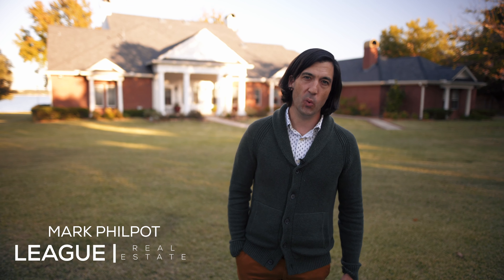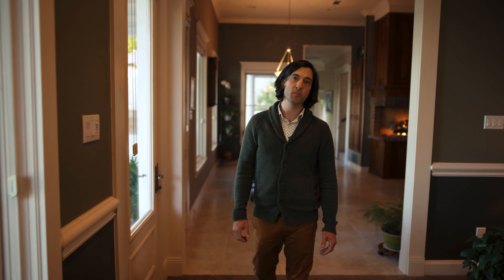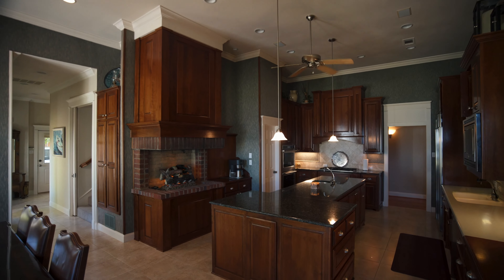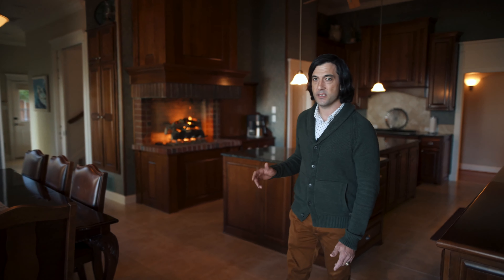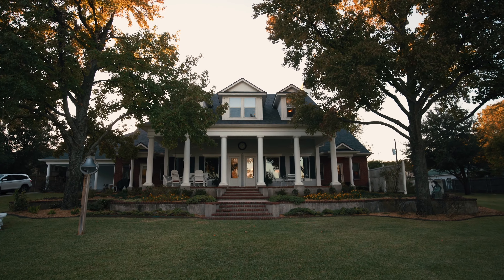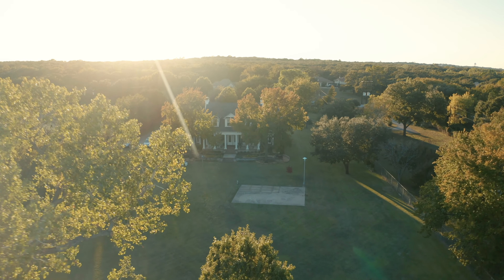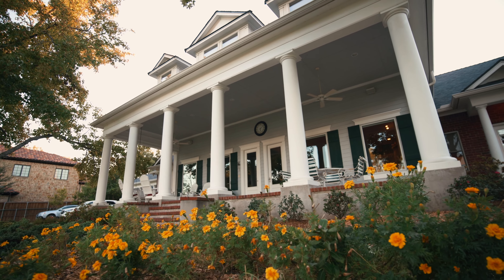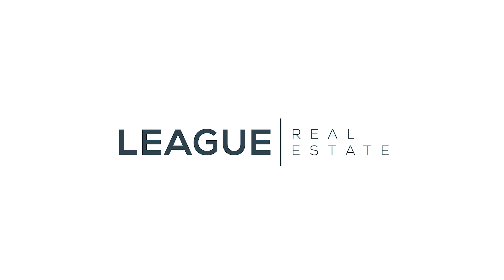212 North Broadway Azle TX, 76020 Eagle Mountain Lake House - LEAGUE Real Estate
Welcome to 212 North Broadway Azle, TX, 76020 located on Eagle Mountain Lake!

Sitting on a rare double lot with 2.34 acres and 300 feet of lakefront, this southern antebellum style home seamlessly combines grand elegance and classic hospitality. From the oak hardwoods in the entryway and office, to the perfectly placed windows highlighting the amazing lake views, you can see the craftsmanship and intentionality throughout the home. Cook in the chef's kitchen with custom cherry cabinets and granite countertops, or sit on the back porch with coffee and enjoy the view. With 2 fireplaces, a Mother in Law Suite, a 1200 square foot workshop, and a 2 slip boat dock, this home has so much to offer.